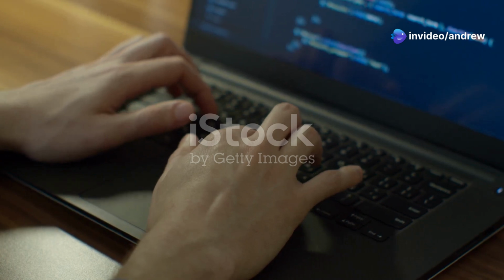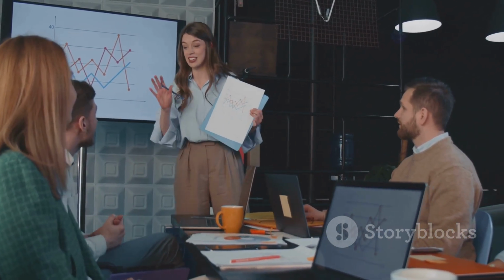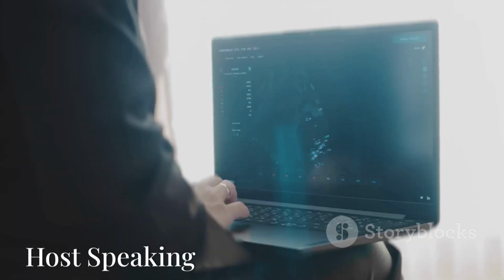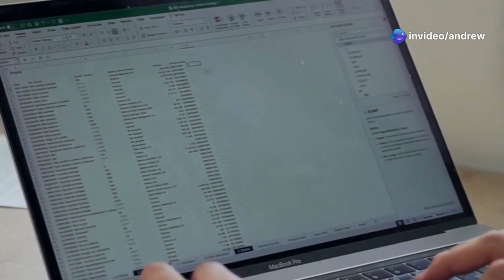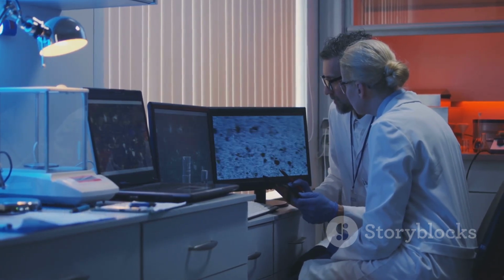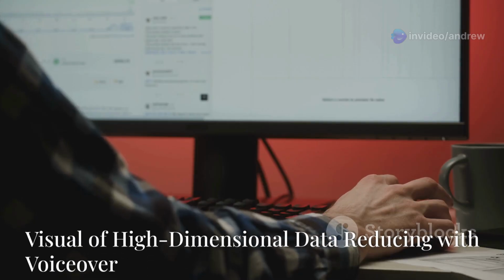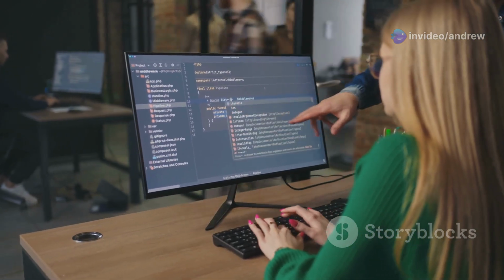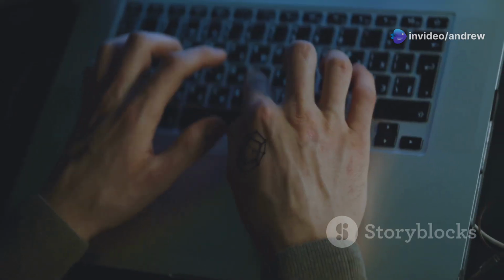Unlocking the Power of Data: Feature Engineering Techniques in Machine Learning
Unlock the potential of your machine learning models with our latest video on feature engineering techniques! In "Unlocking the Power of Data: Feature Engineering Techniques in Machine Learning," we explore essential strategies to transform raw data into powerful features that can significantly enhance model performance.

From feature creation and transformation to extraction and selection, we cover it all! Learn how to handle missing values effectively and simplify complex data patterns to improve accuracy. Whether you're a beginner or looking to refine your skills, this video has something for you.

Let's delve into the art and science of feature engineering together!

OUTLINE:

00:00:00 Opening Scene with Music and Title
00:00:10 Host Speaking Directly to Camera
00:00:23 Definition Slide with Voiceover
00:00:40 Visual of Raw Data Transforming with Voiceover
00:00:55 Host Speaking
00:01:01 List of Techniques with Voiceover
00:01:15 Visual of Date Feature Splitting with Voiceover
00:01:30 Visual of Data Being Scaled and Normalized with Voiceover
00:01:46 Visual of High-Dimensional Data Reducing with Voiceover
00:01:57 Visual of Irrelevant Features Being Removed with Voiceover
00:02:09 Visual of Missing Data Being Imputed with Voiceover
00:02:20 Host Speaking Directly to Camera
00:02:35 Closing Scene with Music and Title